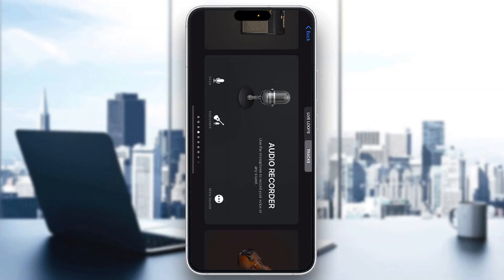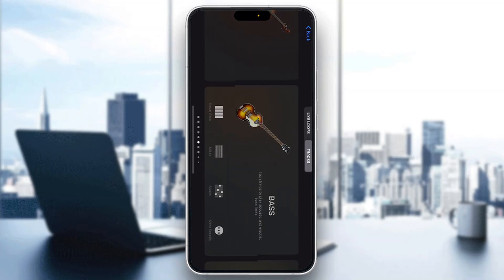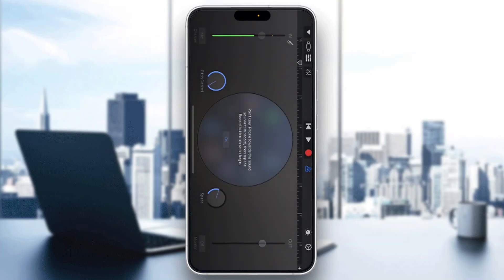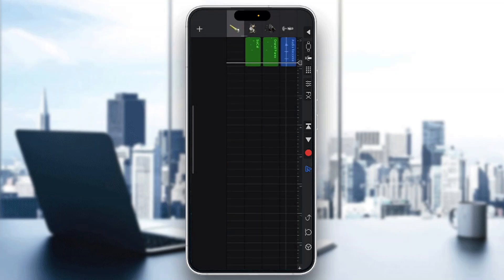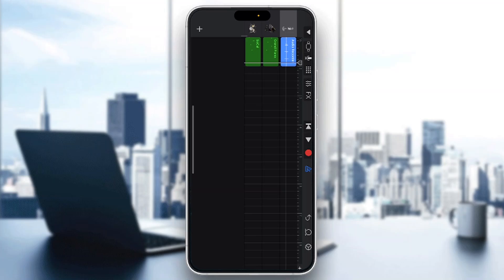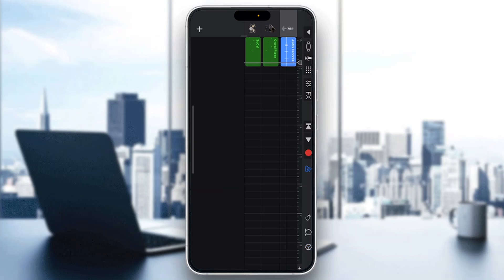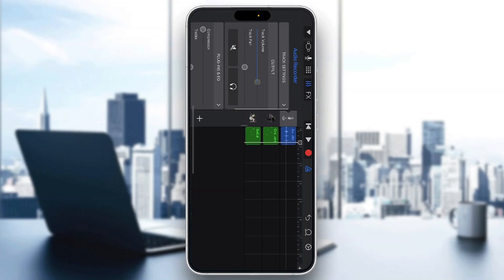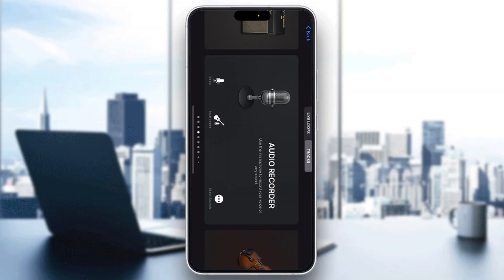How To Chop And Screw On GarageBand Tutorial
Today we talk about chop and screw on garageband,sampling,garageband,how to chop and screw on garageband